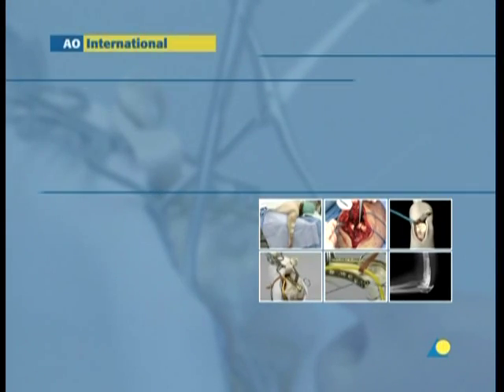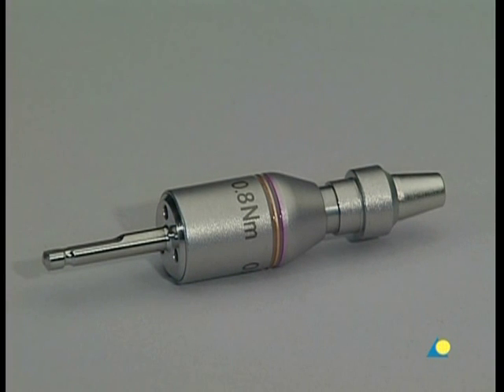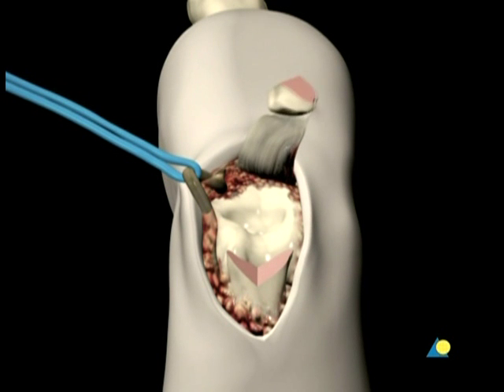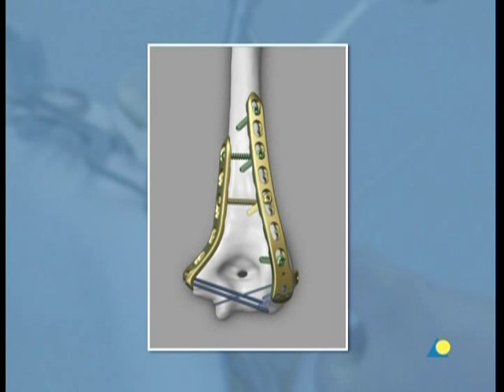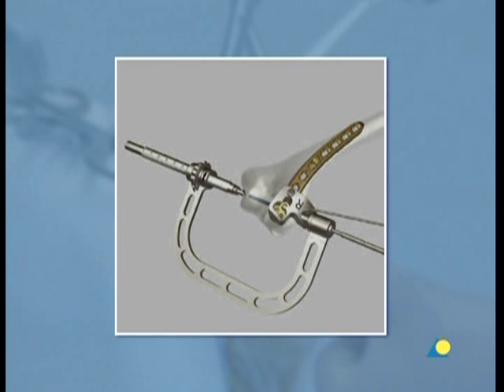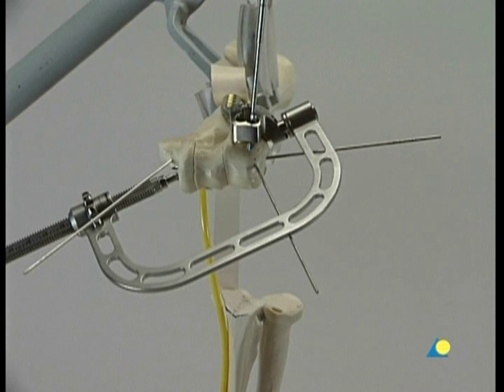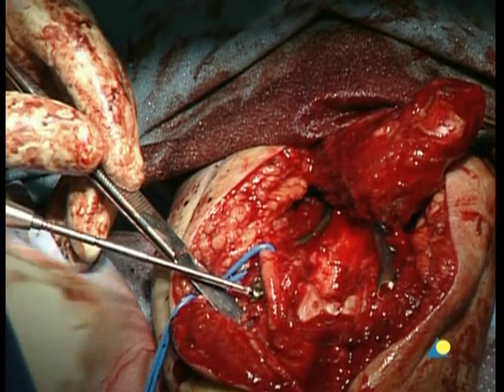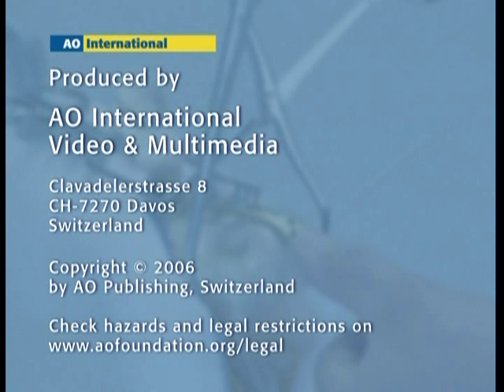Distal Humerus - 13-C1 - LCP Distal Humerus Plate System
AO manual. Osteosynthesis of fractures of distal humerus (13-C1) with Distal  Humerus Plate System